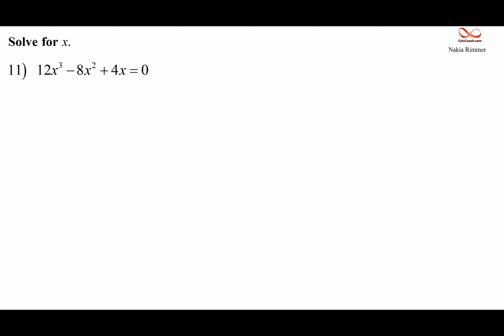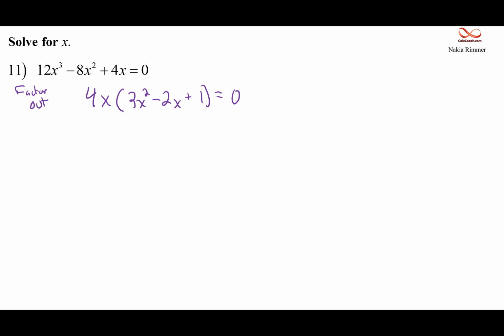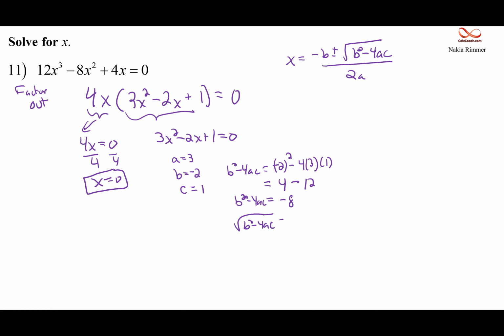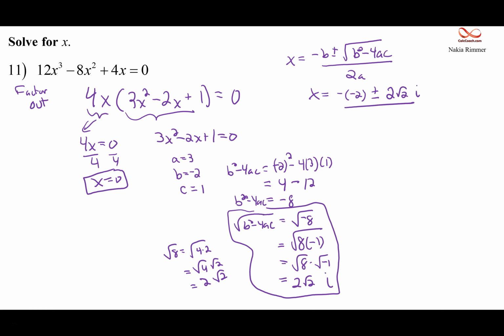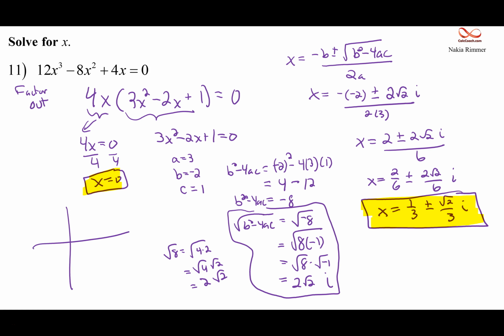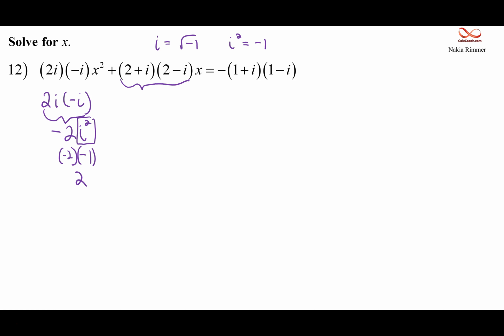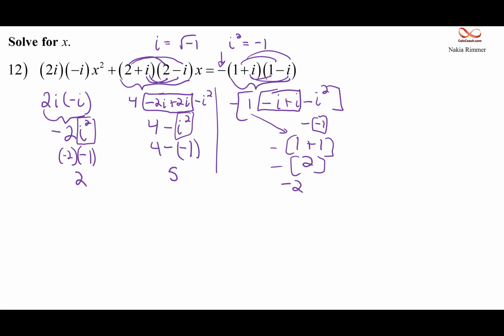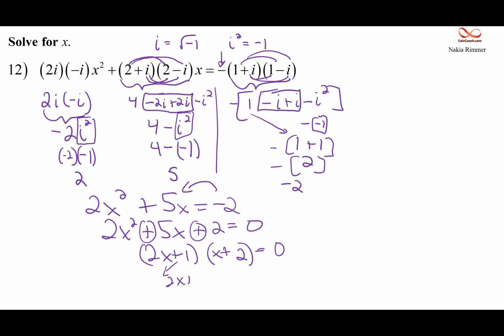Solving Quadratic Equations (Continued)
Two final examples, one that has complex roots and one that has what looks to be complex coefficients but they turn out to be real coefficients.  The first is solved using the quadratic formula, the second is solved using  factoring.